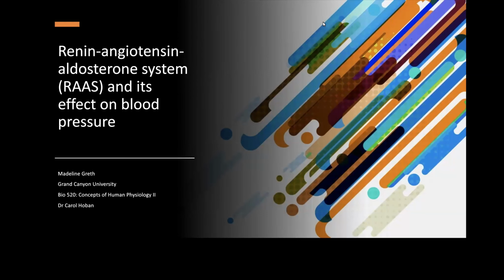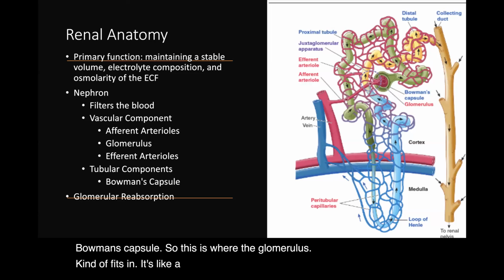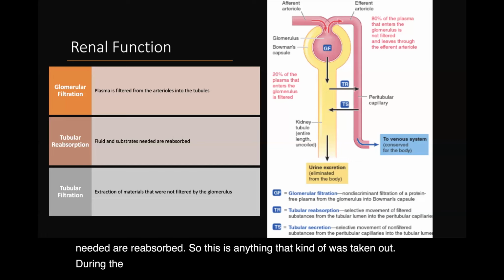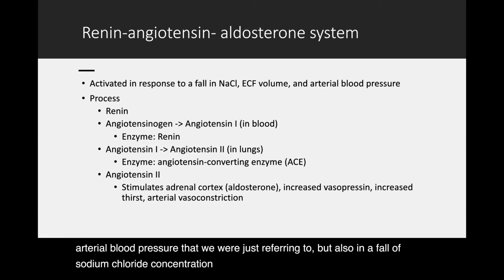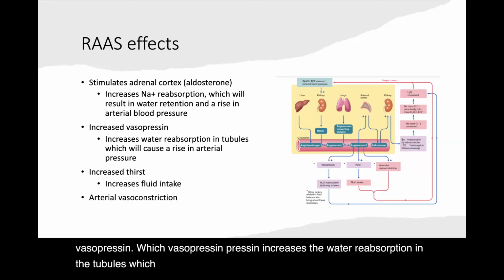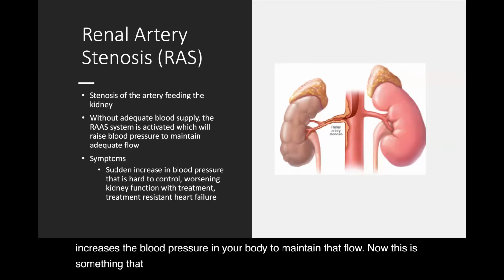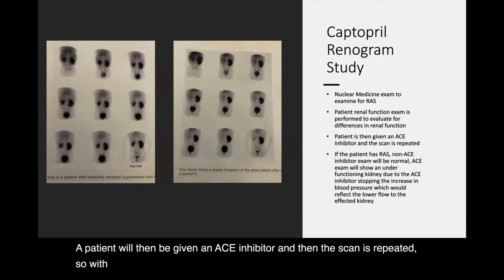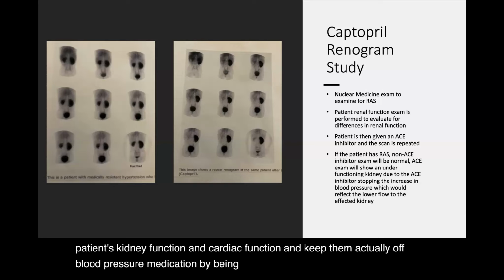Renin Angiotensin Aldosterone System